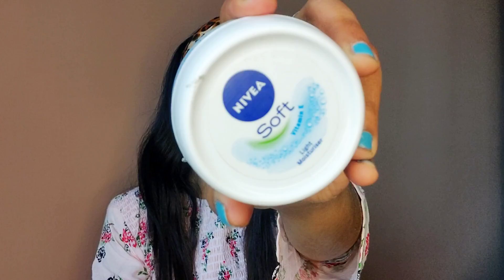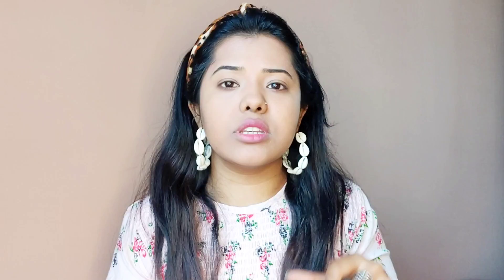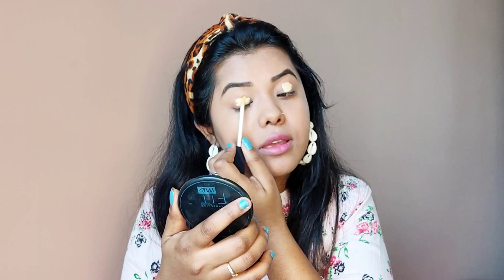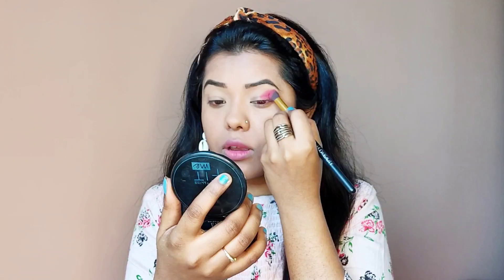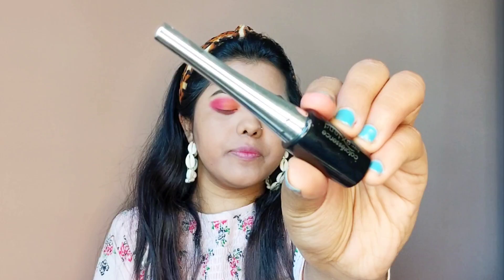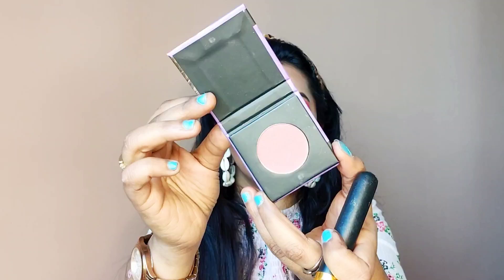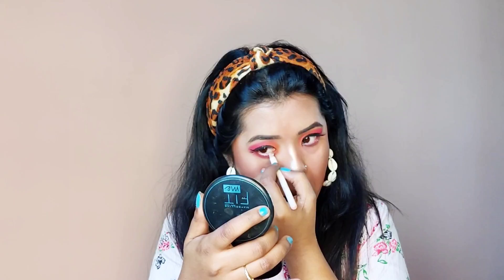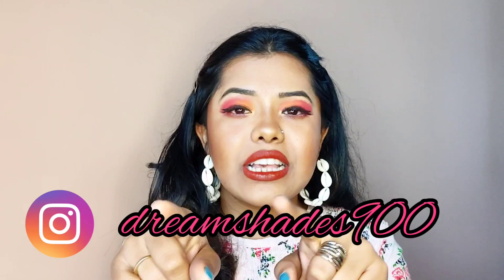Easy Makeup Tutorial | Get Ready With me | Harshita Chaudhary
Hey Lovelies,
Hope you all are doing great. Today's video is a makeup tutorial , which is very simple and easy to create. Keep on watching to know how I created this look.

Let's see the products I have used to create this look and you can buy from the below link too.
1. NIVEA Soft - Light Moisturizing Cream
2. Good vibes rosehip serum
3. Maybelline New York Fit Me Matte+Poreless Liquid Foundation - 320 Natural Tan
7. Wet n Wild Eyeshadow palette & Tnf Eyeshadow Pallet
8. Coloressence Supreme Eyeliner - Black
9.Maybelline New York Face Studio Master Chrome Metallic Highlighter - Molten Gold
11. Maybelline New York Super Stay Matte Ink Liquid Lipstick - Dauntless

2) Beginners ऐसे करे New Year पर मेकअप :Complete makeup tutorial-Step by step guide| Harshita Chaudhary